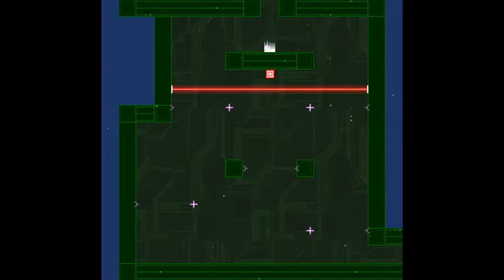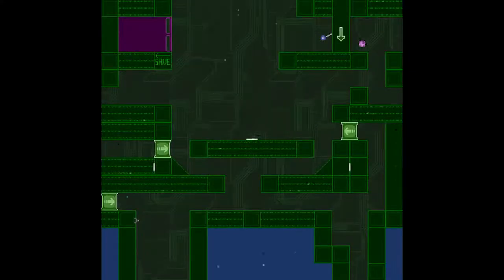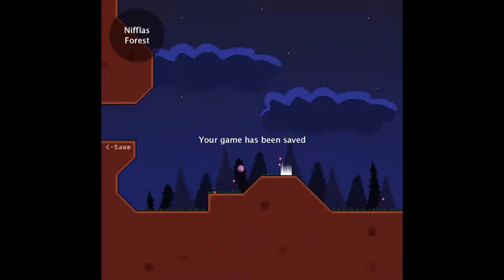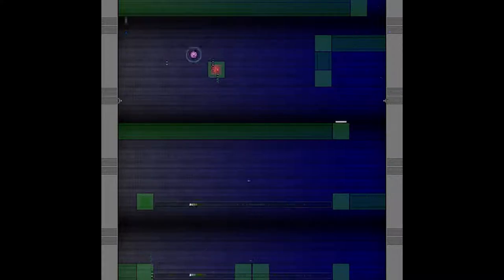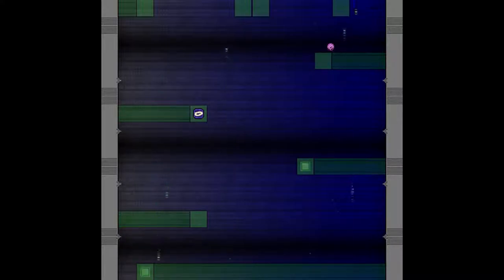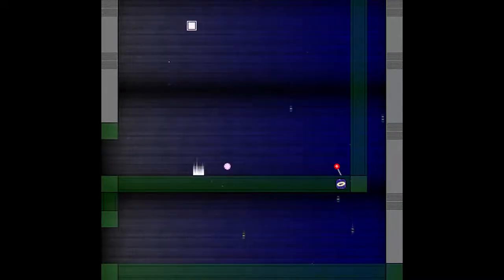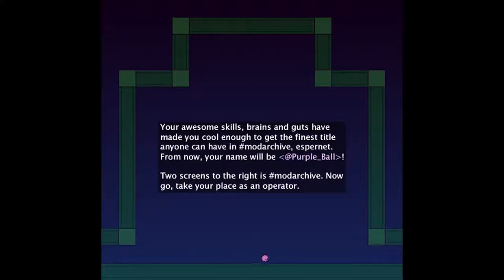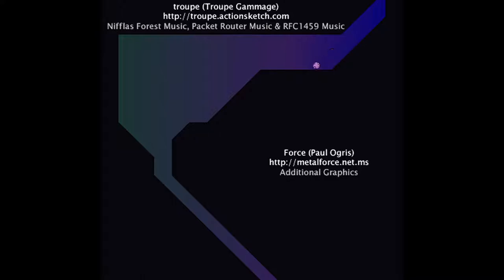[Let's Play] Operator Status - Episode 4 "Status Updated"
I'm being crushed under the weight of these newfound responsibilities.